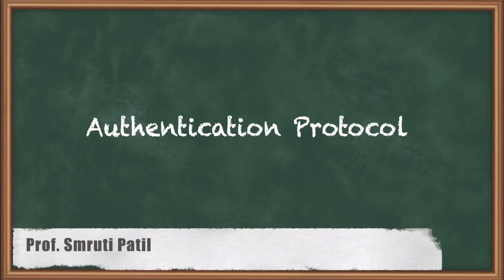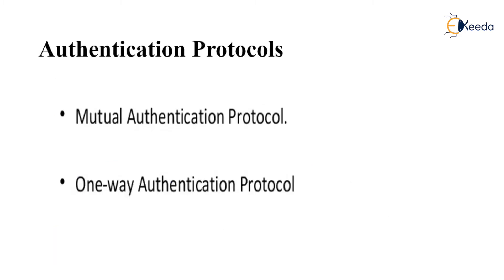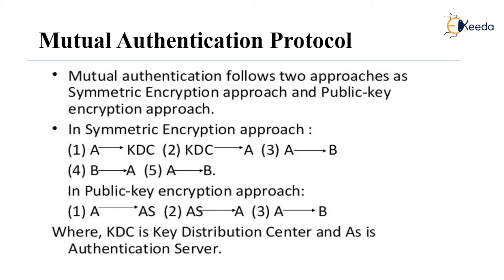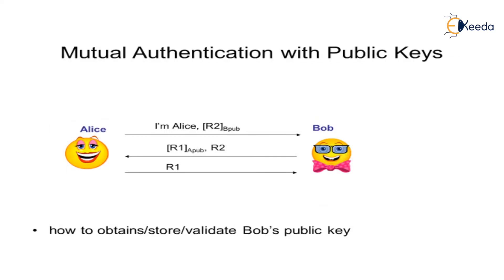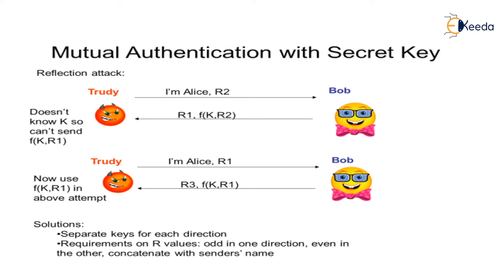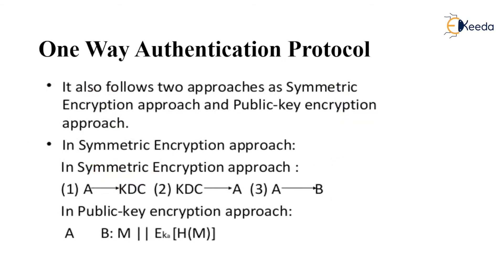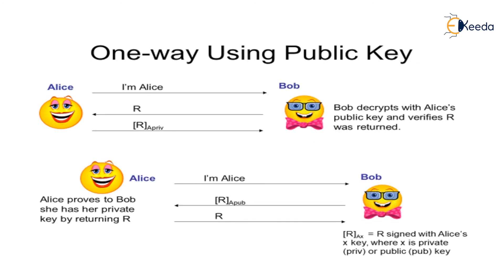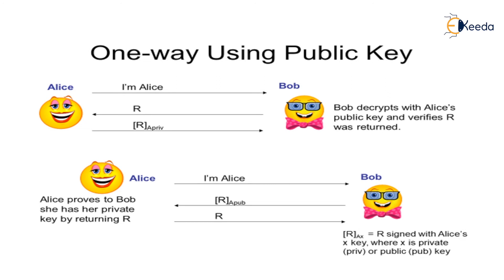Authentication protocol | Cryptography and Network Security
In this enlightening exploration, we unravel the intricacies of authentication protocols and their pivotal role in verifying the identity of users, devices, and systems within a network.

🌐 Cryptography is the backbone of modern cybersecurity, and understanding authentication protocols is crucial for fortifying the barriers against unauthorized access. Join us as we demystify the concepts behind authentication protocols, examining how they employ cryptographic techniques to ensure the legitimacy of users and entities interacting in a digital environment.

🔍 Key Topics Covered:
1️⃣ Importance of Authentication in Network Security
2️⃣ Types of Authentication Protocols
3️⃣ Cryptographic Techniques in Authentication
4️⃣ Multi-factor Authentication (MFA)
5️⃣ Challenges and Solutions in Authentication
6️⃣ Real-world Examples of Authentication Protocols
7️⃣ Future Trends in Authentication Technology